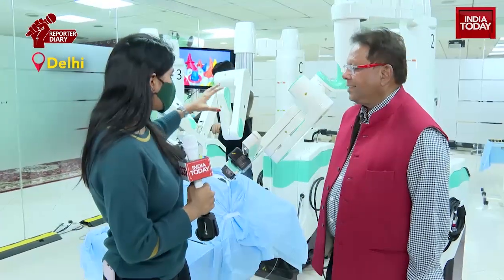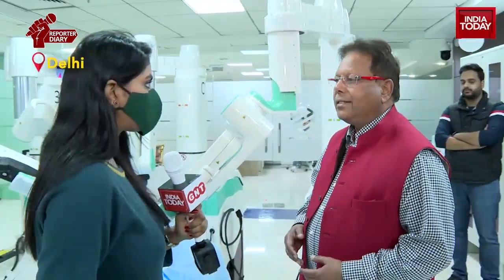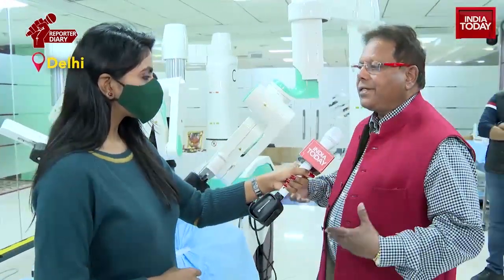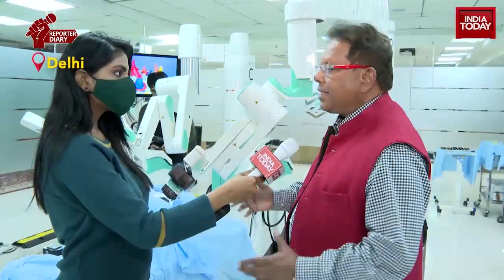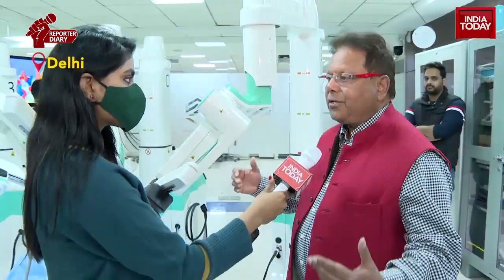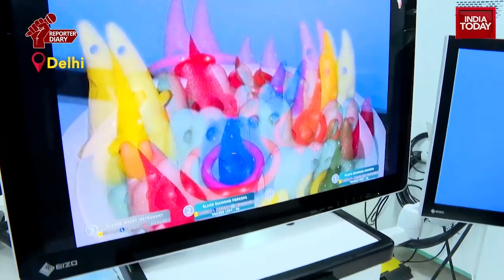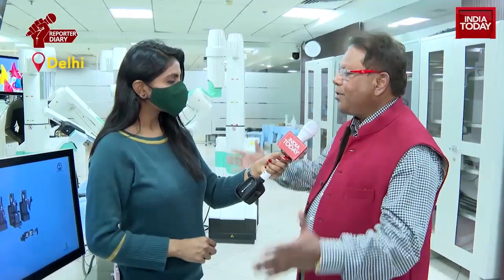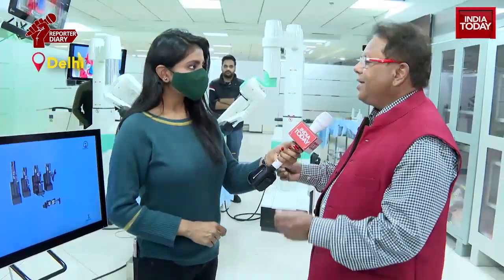Delhi-Based Company Designs India's First Affordable Robotic Surgery System | Reporter Diary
India's first affordable robotic surgery system has been designed by a Delhi-based company. Know more in this Reporter Diary.